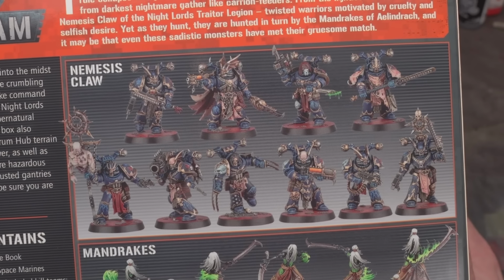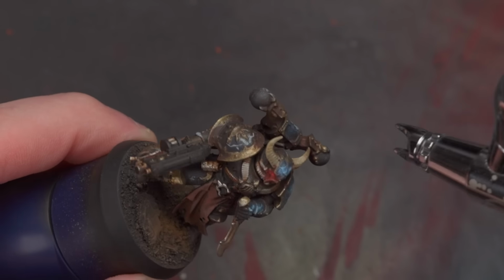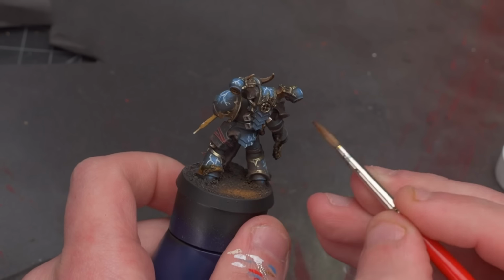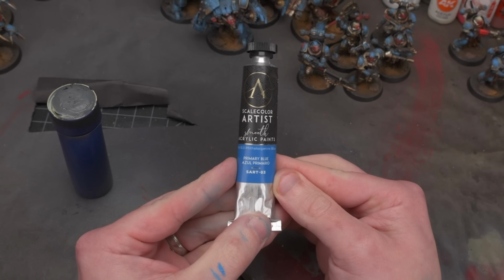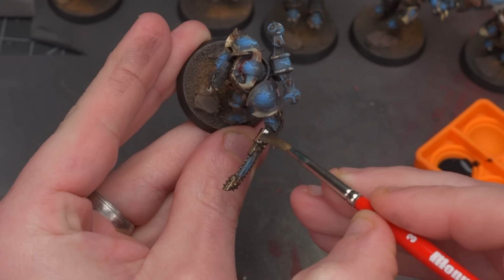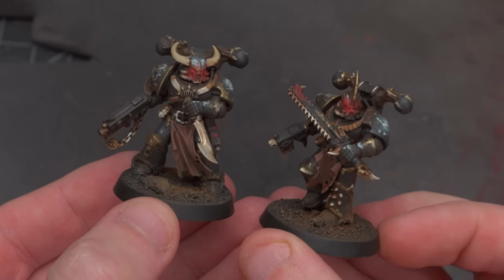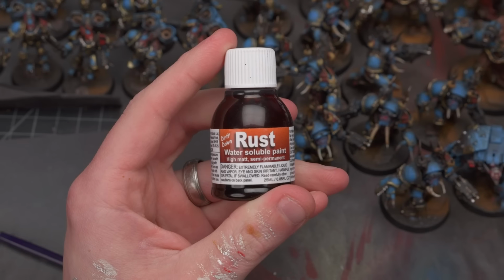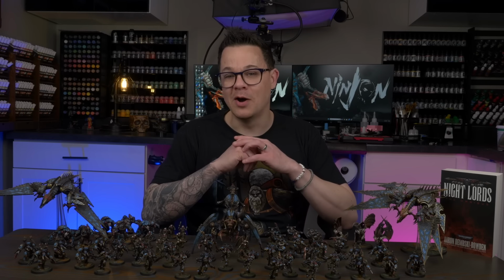Can I Fix My Worst Painted Warhammer Army?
Check out the Into the AM new Shirt Drop!

Michigan Toy Soldier (where I buy my minis and hobby products in North America!):

AMAZON LINKS: materials I use, no extra cost to you and they give me a bit of money as a kickback (anything you buy while starting with these links, actually!):

Mr. Hobby Leveling Thinner

Mr. Finishing 1500 Black Primer

Tamiya X20-A

Magnifier Glasses (Sexy gogs)

Dremel - Cordless

Apoxie® Sculpt

Clay Shapers

Flexible Sanding Sticks

Miniature Files

Tamiya Sprue Cutters

Tamiya Extra Thin Plastic Cement

X-acto knife

600 Grit Sandpaper

1200 Grit Sandpaper

Insta Set Super Glue Accelerator

Dental / Wax Carving Tools

2mm polystyrene sheets

Hobby Saw

Gorilla Glue GEL

Micro Disposable Applicators

Super Glue THIN

0:00 Intro to the Dumpster Marines
2:14 What's Wrong with the Paint Job?
4:18 The Plan on How to Fix the Army
6:00 Upgrading the Paint Jobs, Step by Step
15:40 The Reveal and Final Thoughts